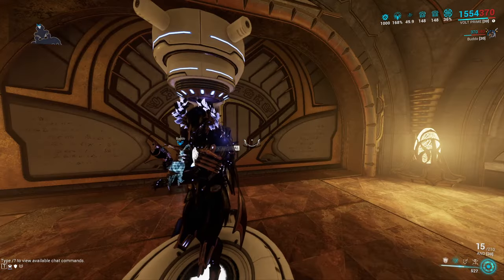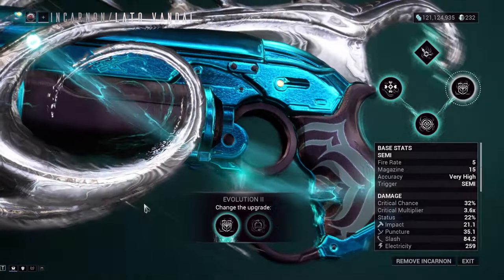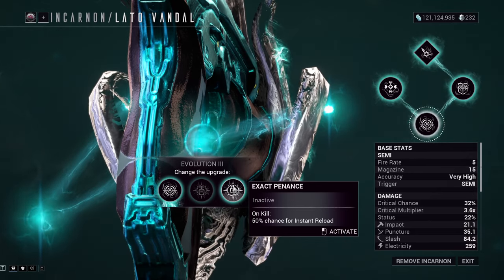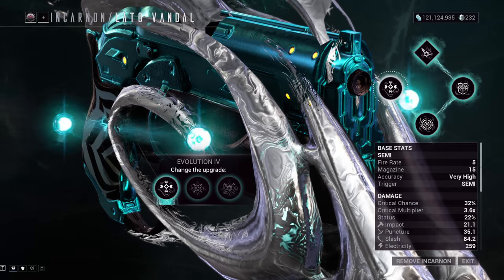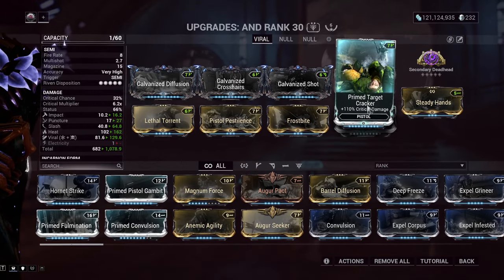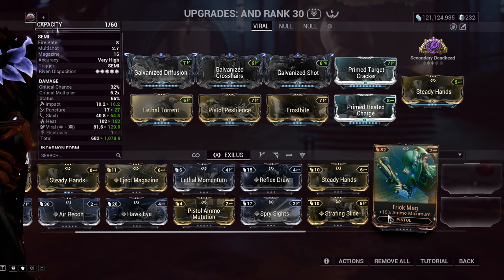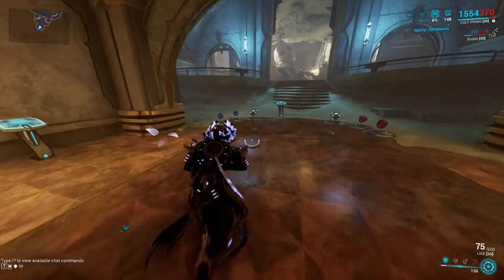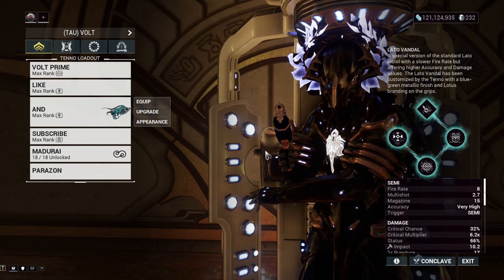is the LATO any GOOD? | Warframe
my favorite secondary to date

This build is my go-to-secondary so far, since I'm nostalgic like that!
A viewer asked me what build I was using with for my melee, which somehow devolved into this video.

Hope you guys don't mind the lack of memes and edits in this video!

Music used in the video is by:
i didnt add more music in postediting so.